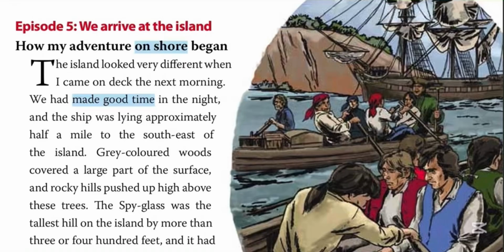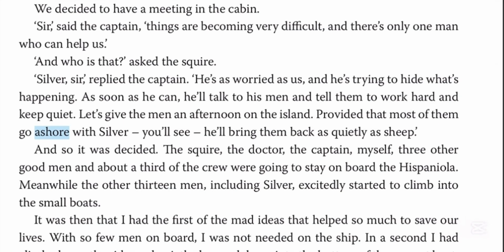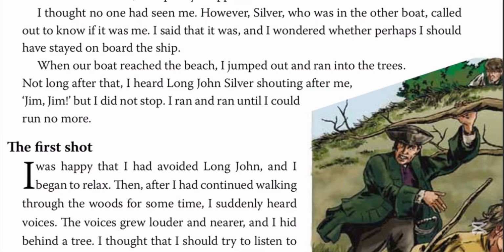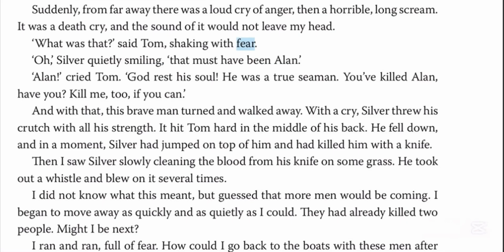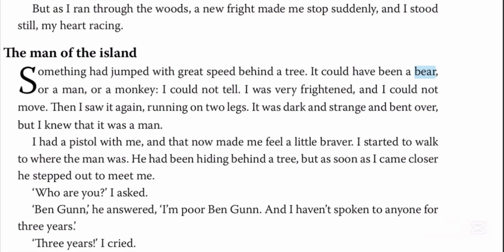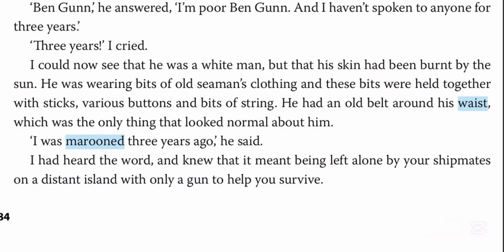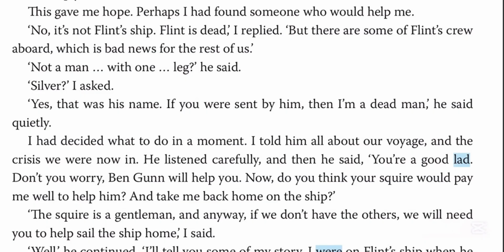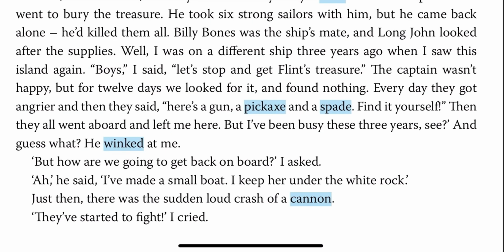پولا ١٢ | گزیرتا گەنجینەی | ئیپیسود پێنج